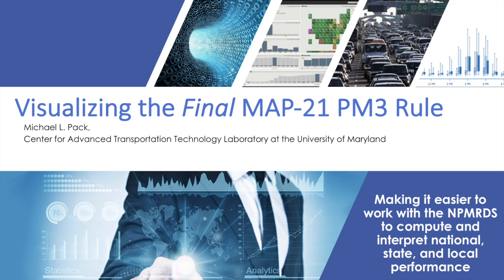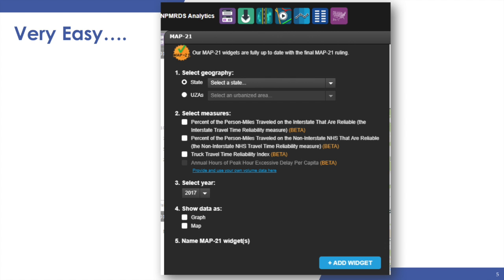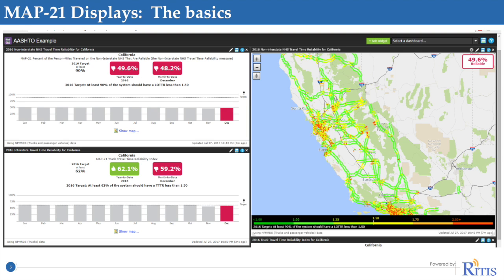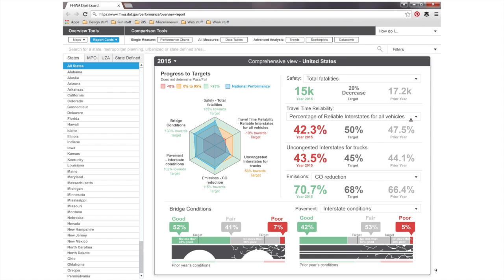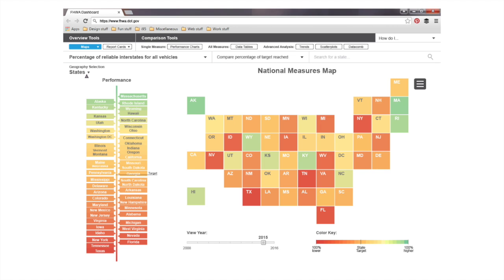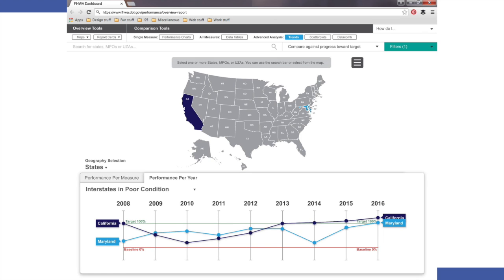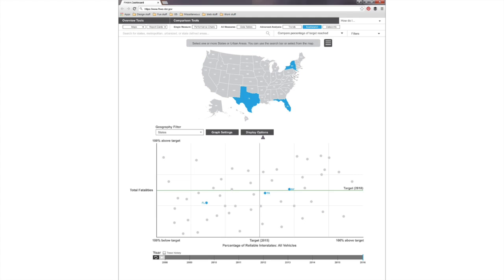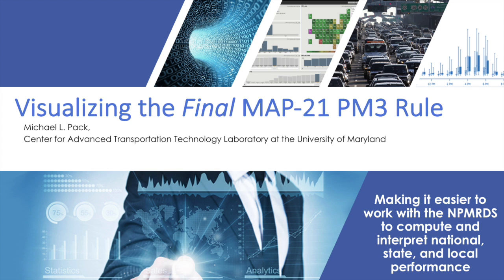VIZ17 Systems OnDemand 5 Dashboard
Michael Pack, CATT Lab, University of Maryland